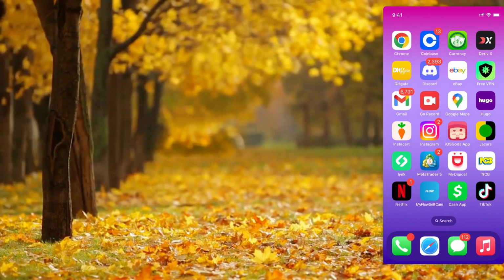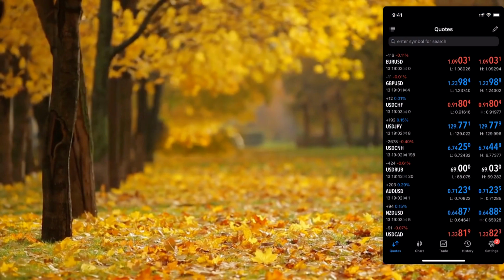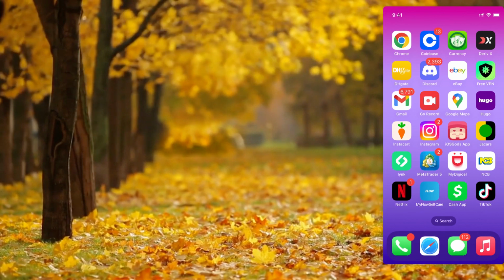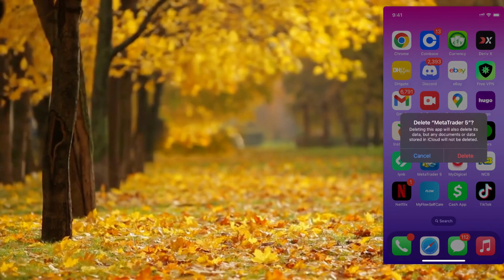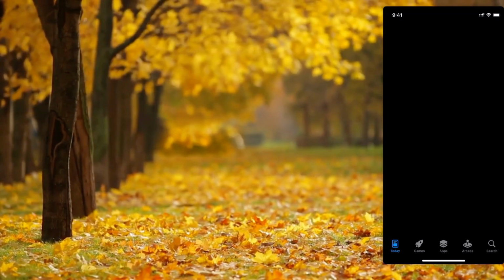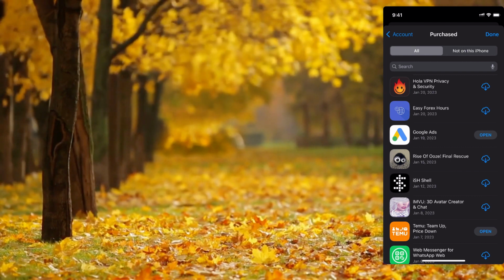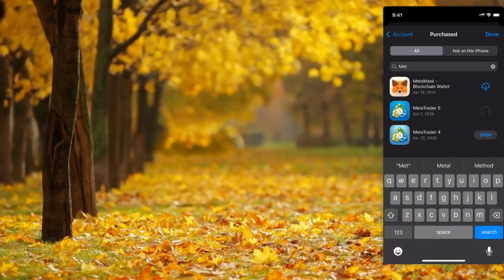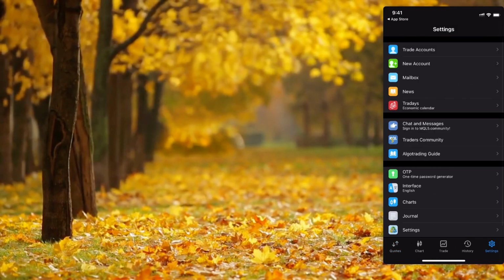HOW TO GET METATRADER 4/5 BACK ON YOUR IPHONE/IPAD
My Name Is Akeem Case I'm A Jamaican 🇯🇲 Based YouTuber I Started Making YouTube Videos A Few Years Back At The Age Of 10 I Was Born In Montego Bay Jamaica But I Never Really Got Into But Now I'm Aiming To Achieve My Goals And Be The Best I Can Be.

First, you would need to have had downloaded MT 4/5 before it was before from the app store or you can log in to your friend's app store account to get it downloaded